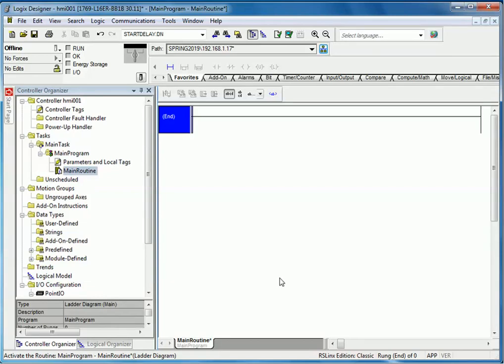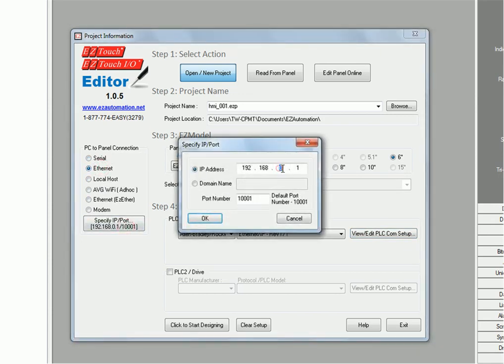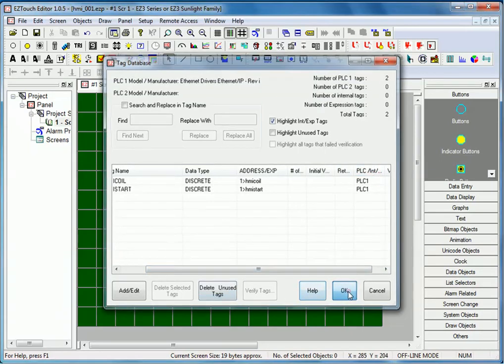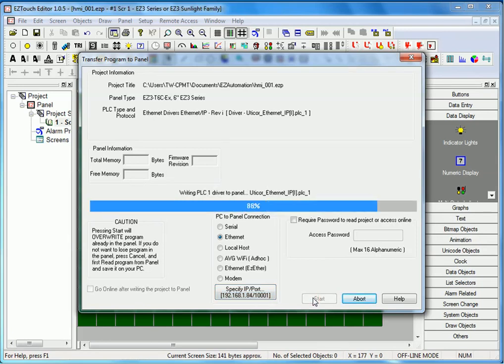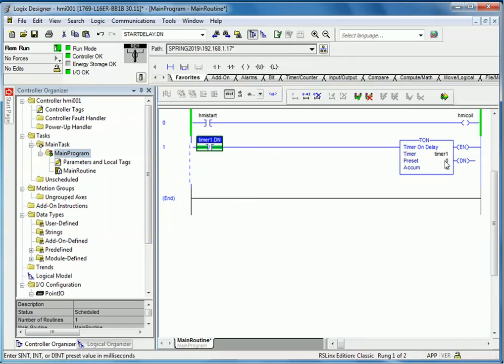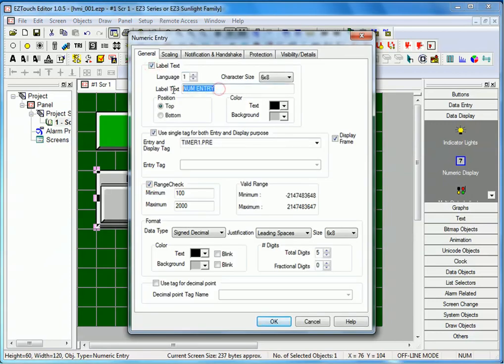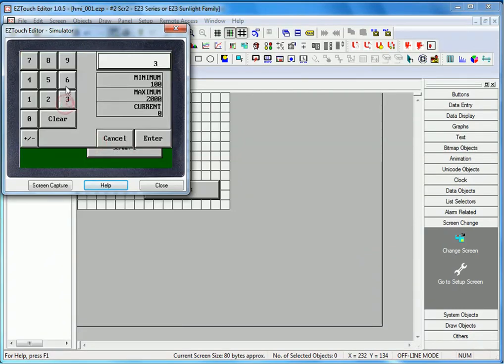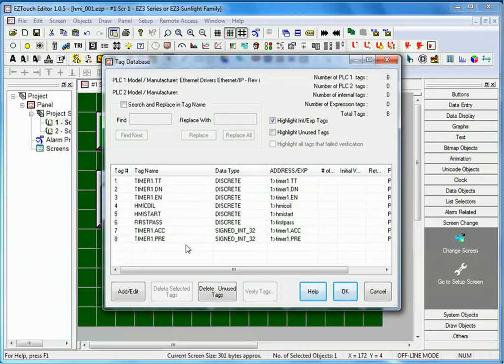HMI 001 David Turbeville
simple studio 5000 project interfaced to an ez-automation touch screen